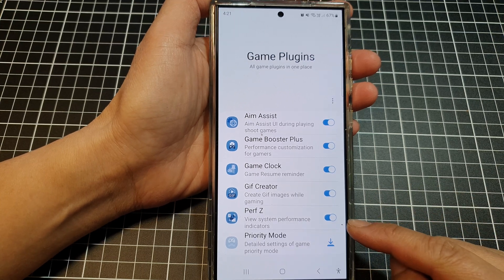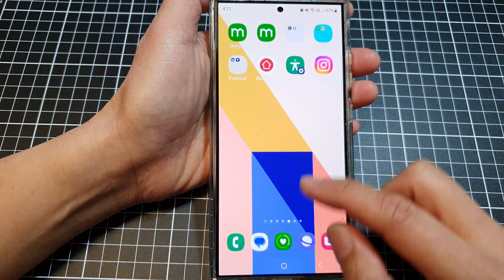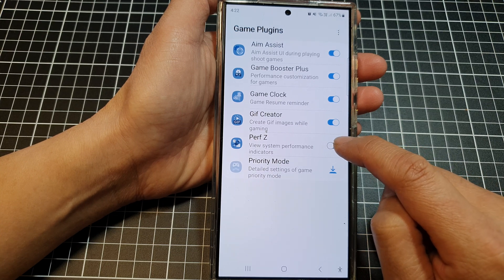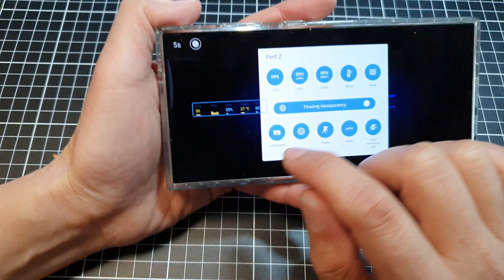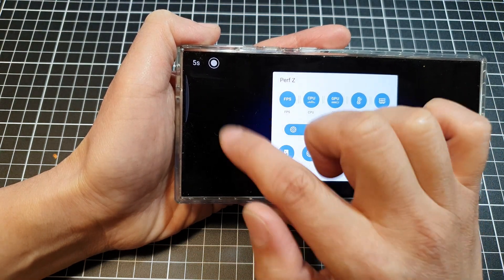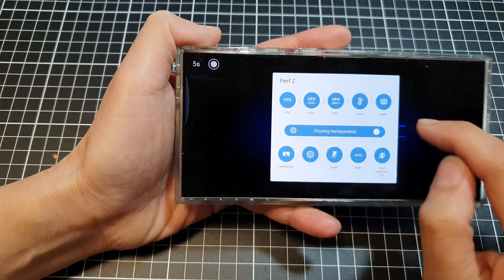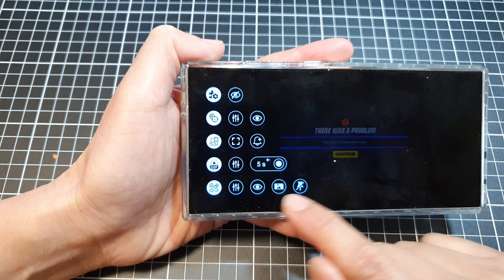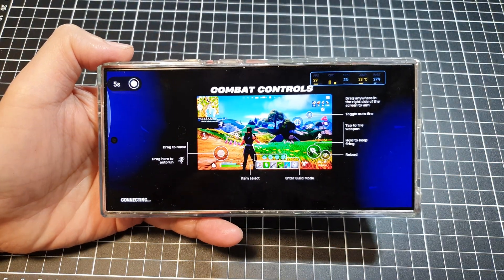⚡Galaxy S24/S24+/Ultra: How to Enable/Disable Perf Z Plugin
In this video, I will show you how to enable or disable Perf Z plugin on the Samsung Galaxy S24/S24+/Ultra.  This hidden tool can significantly enhance your device's speed and responsiveness. You can use it to monitor your device performance such as FPS, GPU, CPU and RAM. Its very useful when playing game in the Gaming Hub.